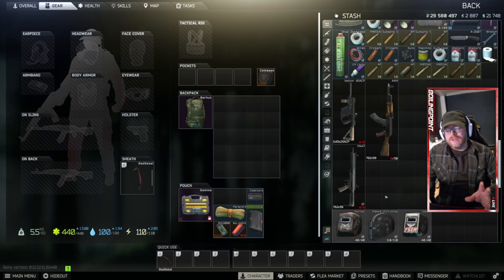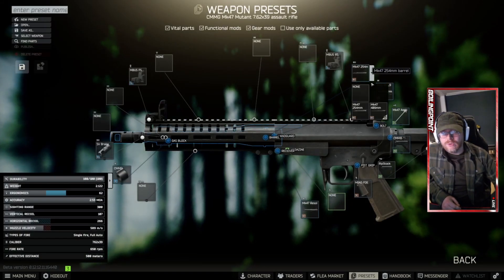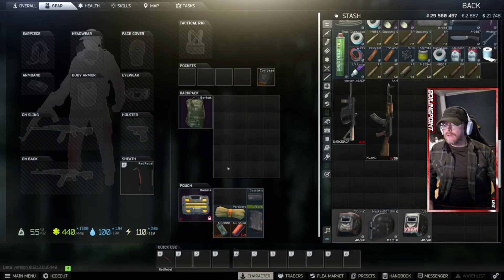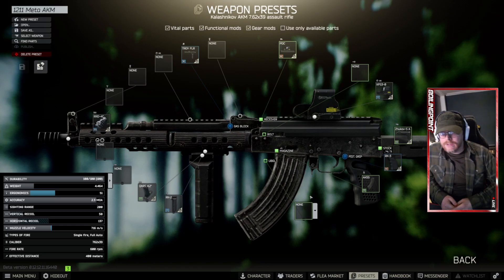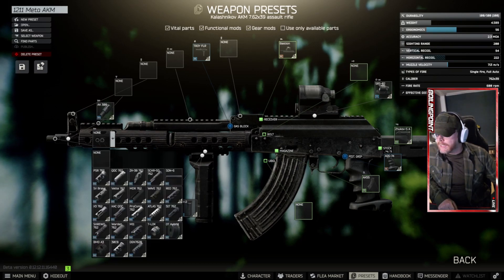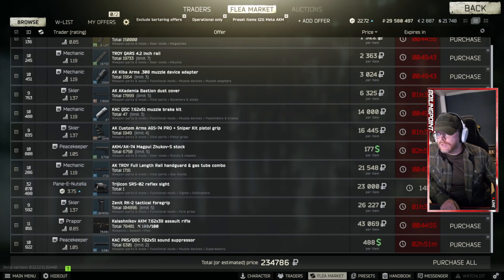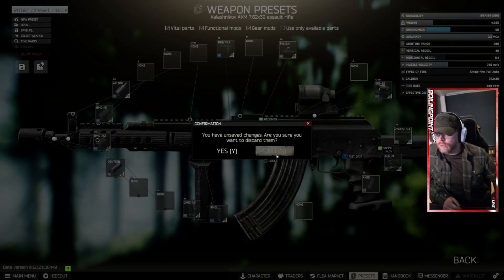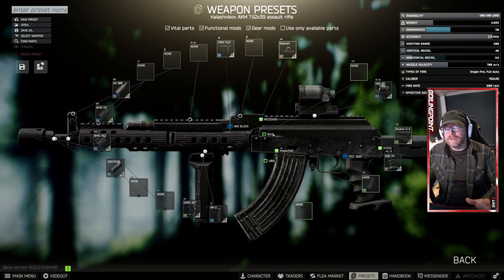Escape From Tarkov 12.12 "Have you been sleeping on the new meta?"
If you are like me, you have probably been busy doing quests and exploring the Lighthouse location at the beginning of this wipe. So you may well have missed out on what can only be described as the new meta weapon of choice for the mid to late wipe. This weapon will destroy everything you come up against, and I guarantee it will get you more kills.